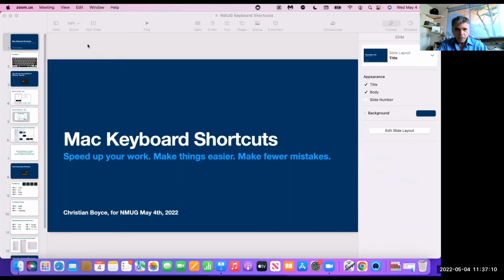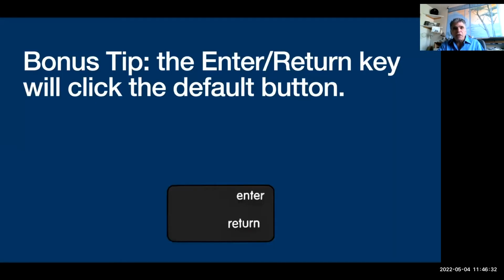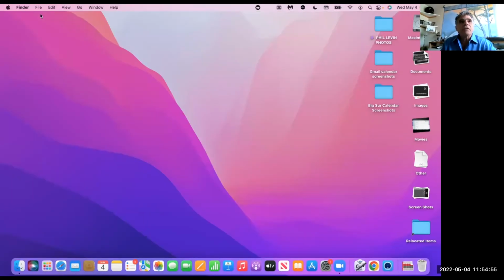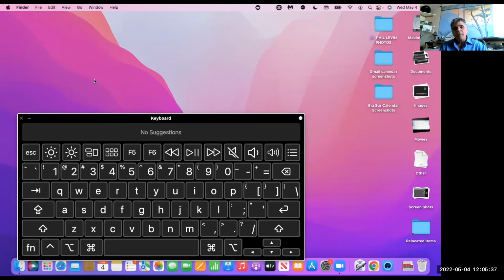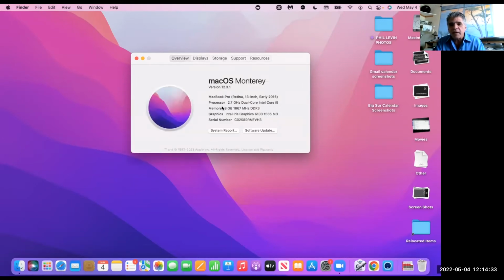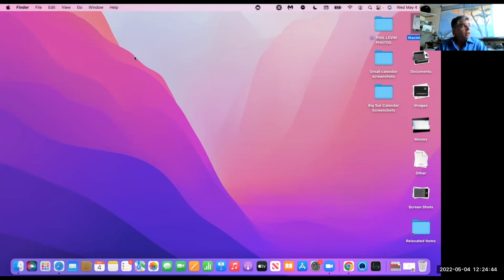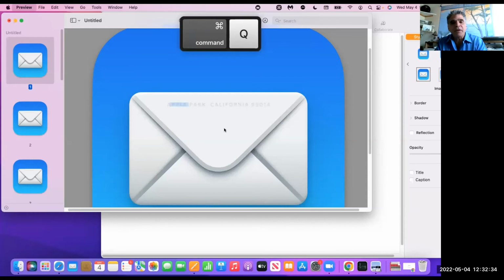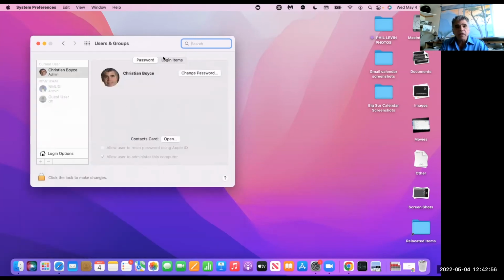NMUG Meeting, macOS, Q & A, Shortcuts, 5 4 22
NMUG Meeting, macOS, Q & A, Shortcuts, Christian Boyce,  5 4 22